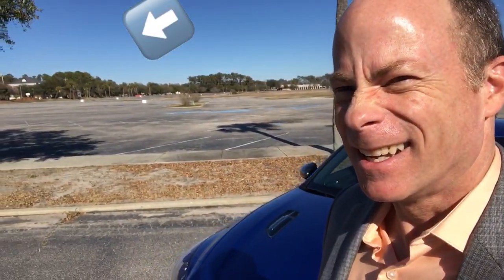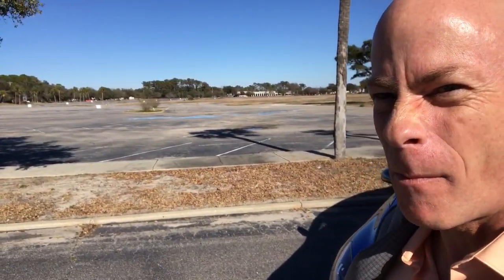2019 Run To The Sun | Myrtle Beach Car Show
A fantastic car show in Myrtle Beach!  31st annual Run to the Sun car show in Myrtle Beach South Carolina. The show is held March 21 22nd and 23rd 2019. Over 3200, amazing cars old but in absolutely perfect condition, everything from street rods, custom, classic cars to entirely incredible built restored vehicles. Plus the money goes to a good cause. The show is held March 21 22nd and 23rd 2019. Over 3200, pre-1989 cars in absolutely perfect condition, everything from classic cars to totally incredible custom cars. Proceeds from the show go to the children’s miracle network and the national multiple sclerosis society. In 2018 they had proceeds of $98,000 to these charities. The show is free to the public to attend, but you have to pay for parking around the show. Or you can Take a shuttle from Broadway at the Beach over to the show. It’s held near the Myrtle Beach convention center and N 27th Ave in Myrtle Beach. Show location is at the old Myrtle Square, Mall 2501 Kings Highway, Myrtle Beach, SC 29577. Awards are given to participants and you must re-read pre-register your car because this event usually sells out. 50-50 drawing prize giveaways swap meets vendors great food, music, and entertainment are all a part of the awards given to participants, and you must reread pre-register your car because this event usually sells out. 50-50 drawings prize giveaways swap meets vendors great food, music, and entertainment or all a part of this fantastic celebration.  Held rain or shine.
Jerry Pinkas Real Estate Experts
604 N 27th Ave
Myrtle Beach, SC 29577